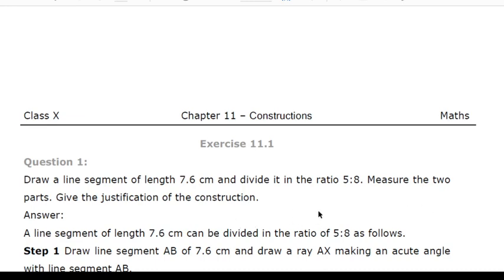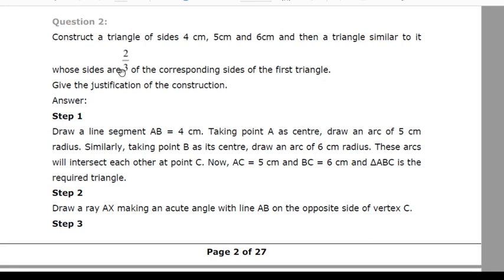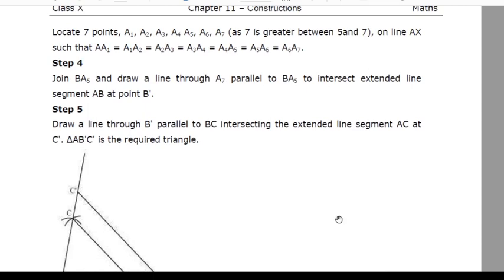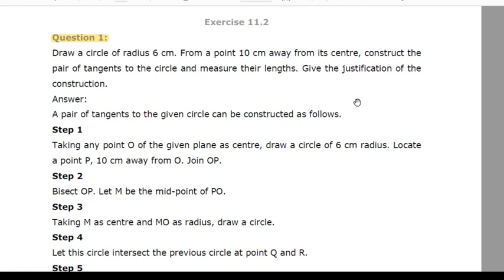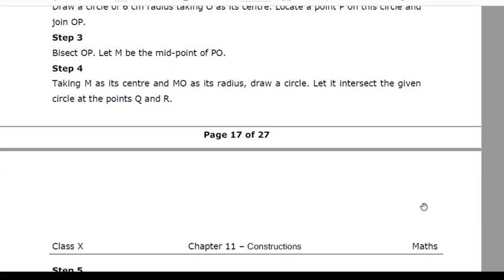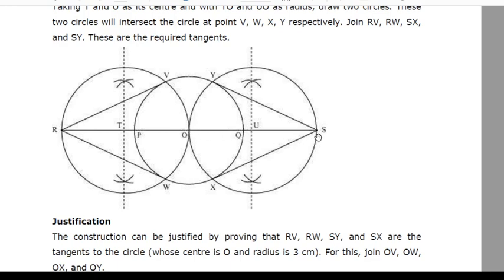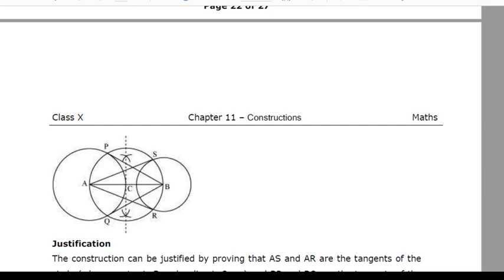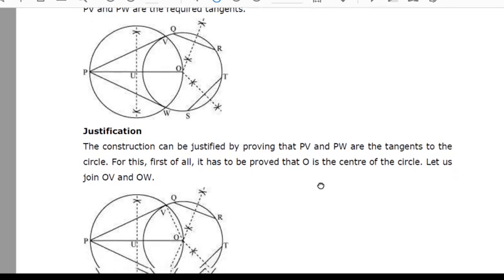Class 10 Ch-11 ( construction)